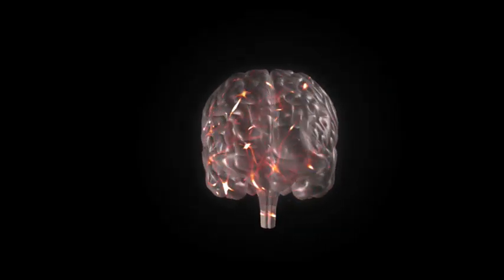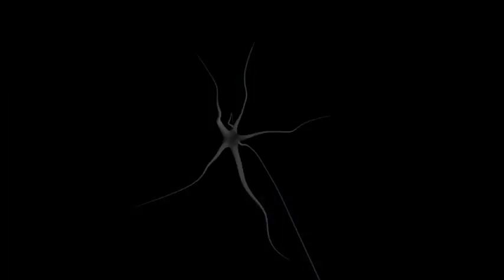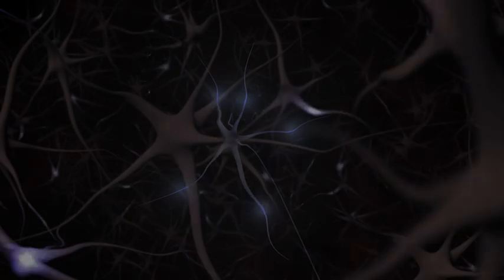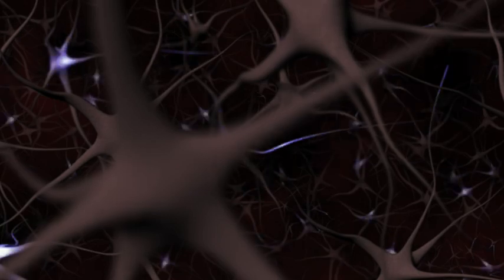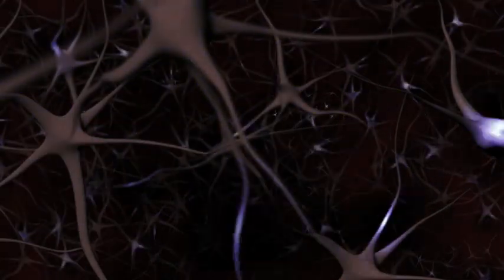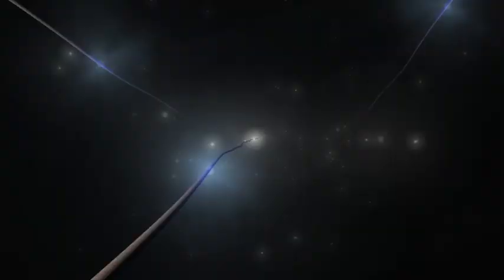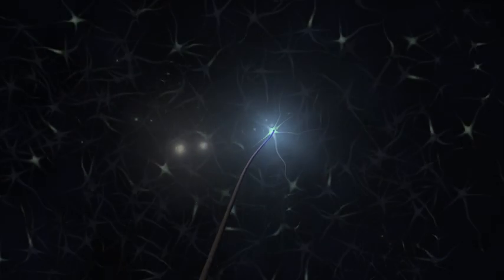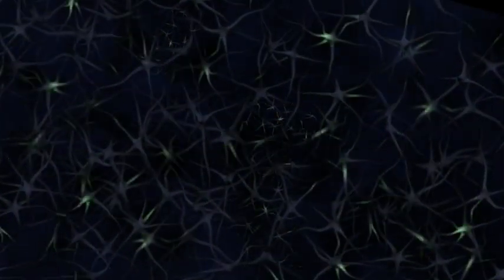Neurons and What They Do ~ An Animated Guide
How Neurons Work Made Simple - An Animated Guide

This video series is presented for educational and enlightenment purposes only. The series was created by the Cassiopeia Project.

✔What Is a Neuron?

✔Neurons that fire together wire together!

✔The first real-time, non-invasive imaging of neurons forming a neural network

Transcript of the video:

What do we know about the inner workings of the human mind?
Surely everything that humans do from designing skyscrapers to composing
symphonies... is not the product of simple cellular interactions. And yet it might
be...because everything that humans do (or think or feel) is the result of the basic
units of brain structure - the neurons.

The human brain contains more than a hundred billion neurons. Just like a single
ant could never build an anthill, a single neuron can't think or feel or remember. A
neuron's power is a result of its connections to other neurons. Each neuron is
connected to as many as a thousand of its neighbors. These trillions of
connections provide the playing field upon which the complex activity of the brain
takes place. Each neuron can turn its neighbors on or off depending on the
signals it sends, and the resulting stable patterns of neuron firing represent
memories...and images... and thoughts.

We don't yet understand the relationship between neural activity and mental
experience. We don't know what the precise pattern of a memory or an image or
a thought looks like. We don't yet know how to read the cerebral "code" of the
neurons. But progress is being made. We can now watch exactly how various
stimuli and memories cause the firings of hundreds of neurons. Perhaps these
techniques will allow us to work our way UP from the activity of a few neurons to
see the structure that emerges from the whole.